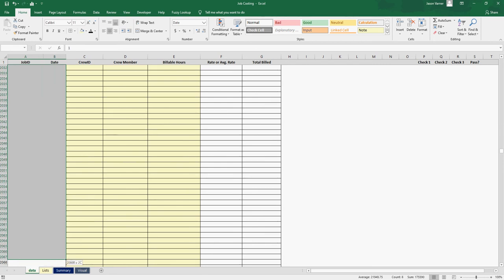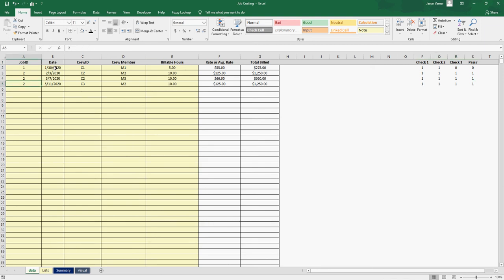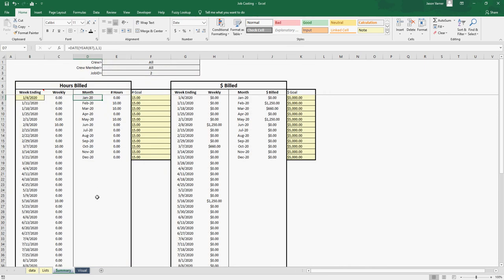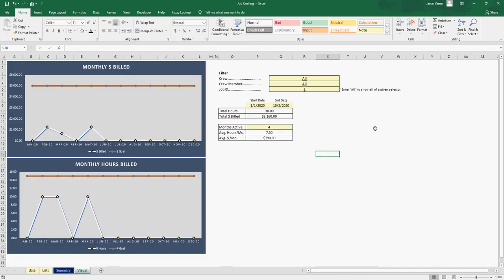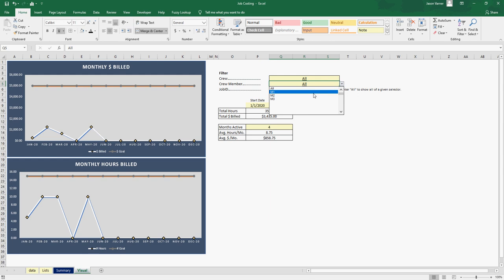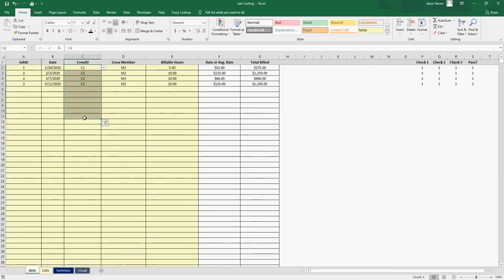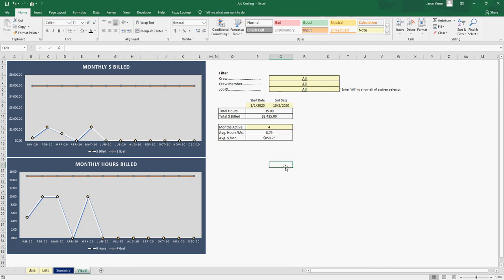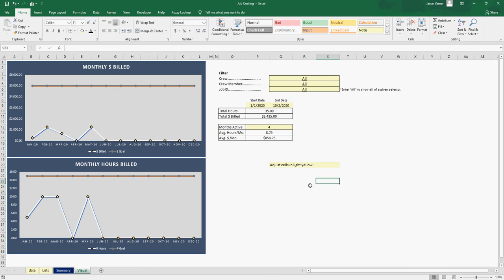Job Costing Dashboard / Tracker in Excel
This is a nice little excel tool to track the activities of crews and crew members based on work done on various jobs. The filter allows for granular summaries by job, crew, and crew member as well as an 'all' filter for each category.

Visuals included for monthly hours billed and $ amount billed. A dynamic date range can be input to get total hours and $ billed from any start and end date as well as avg. hours billed and $ billed per month.

The data is also calculated on a weekly period. The goal here was simple and effective tracking of the most vital performance indicators.